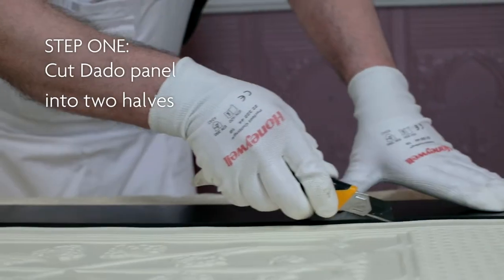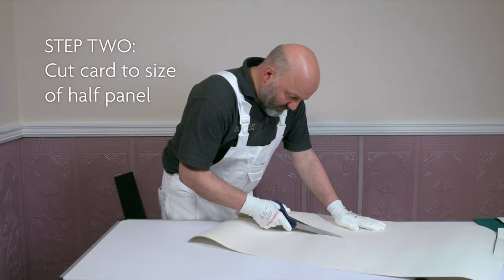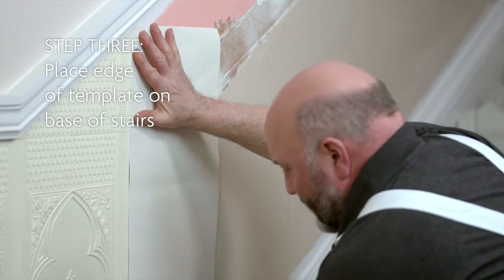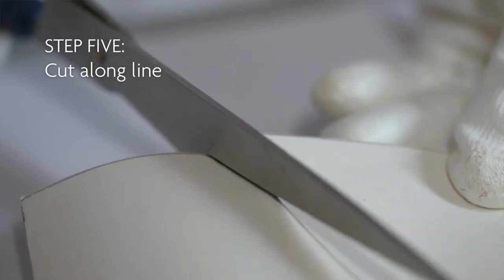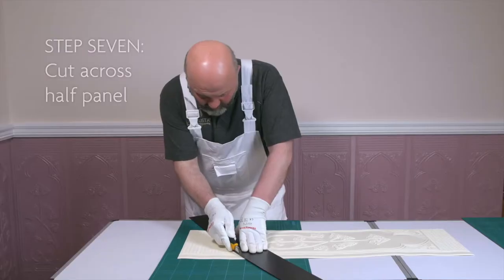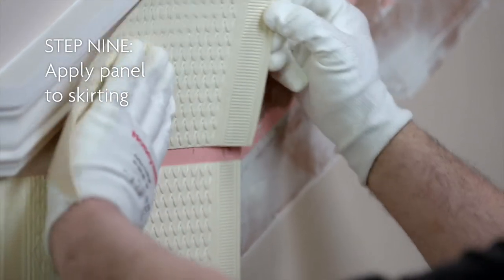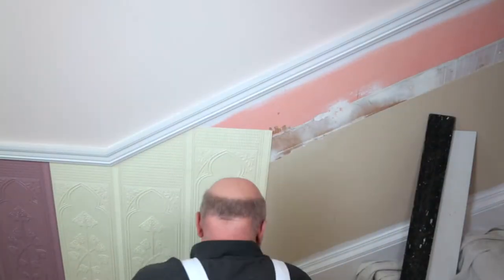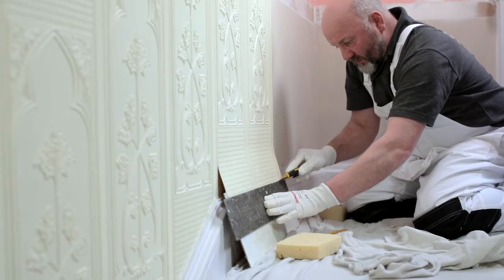How to Install Lincrusta Dado Panels on a Staircase